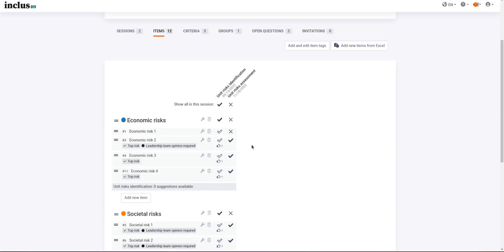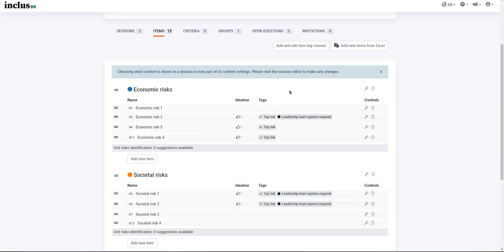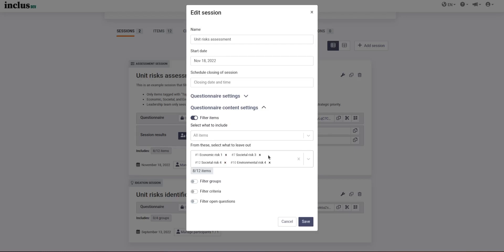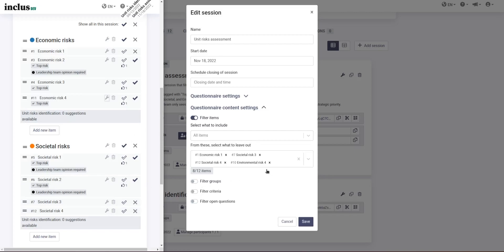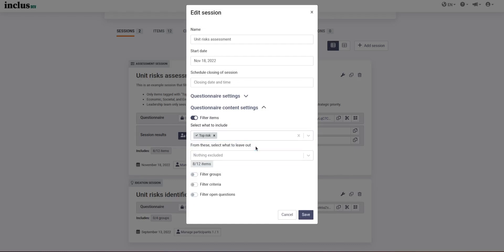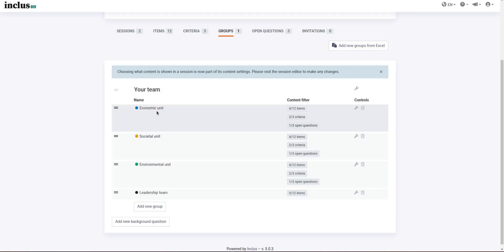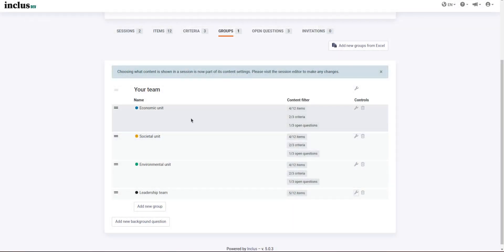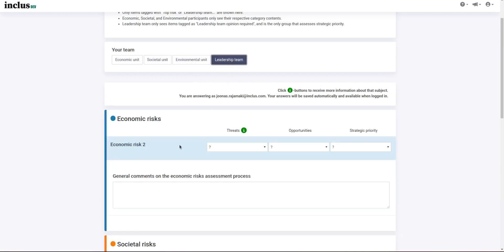New Inclus Feature: Advanced content filtering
The old content filtering system has been replaced with new more advanced system with several advantages: filtering by tags, less clicks needed overall for most filtering needs and advanced group-based filtering that does away with needing separate sessions for different participant groups.